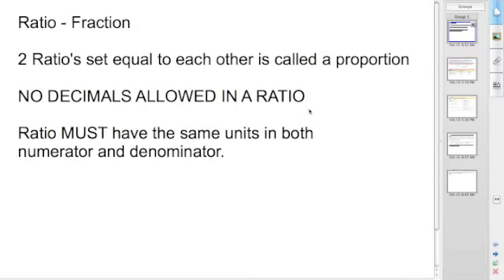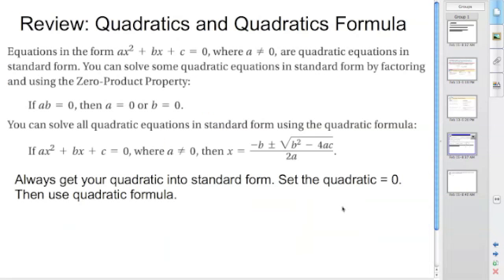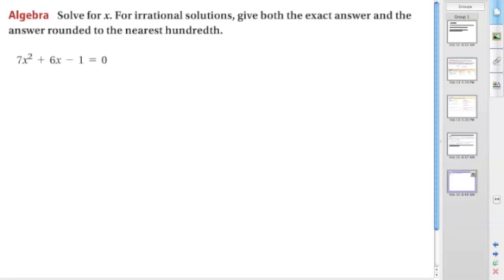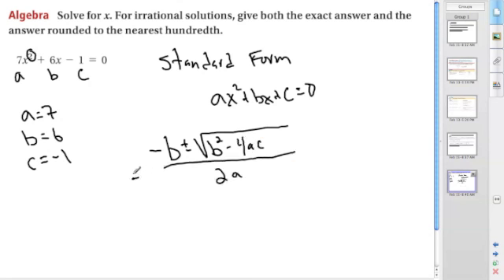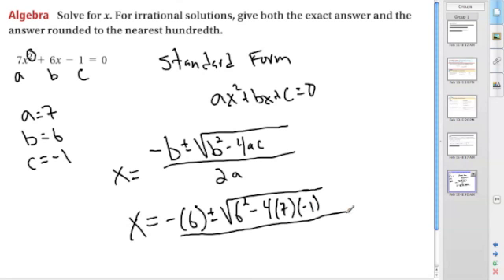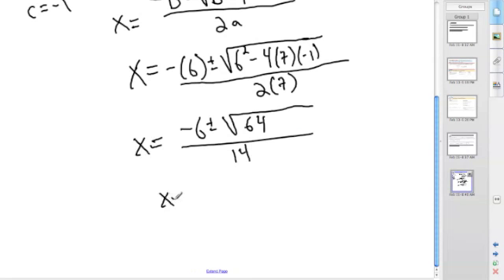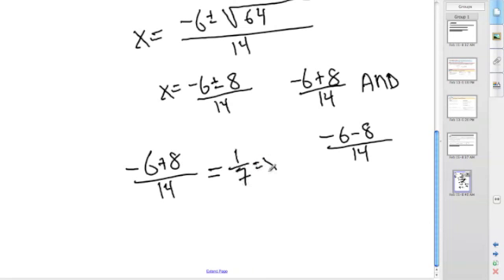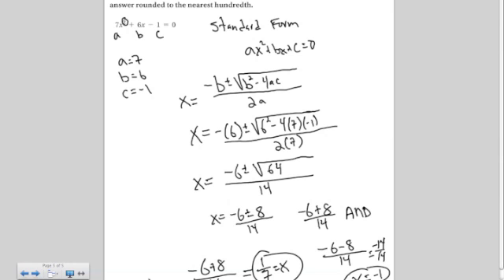Review Quad Formula.m4v